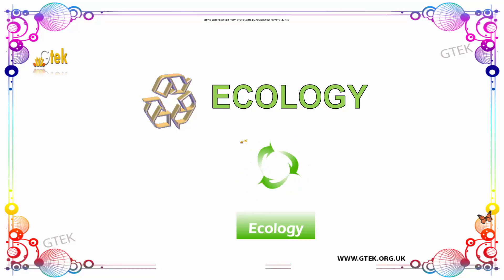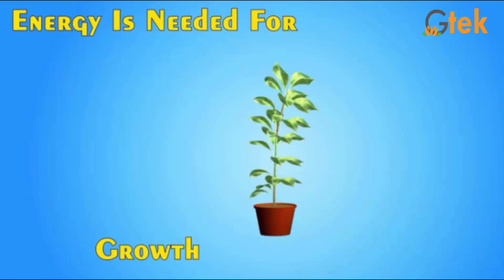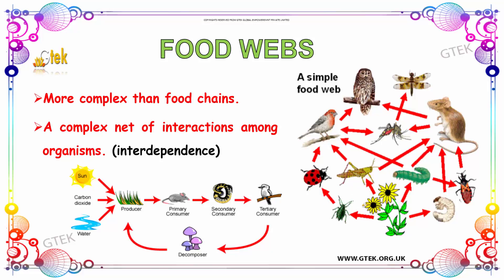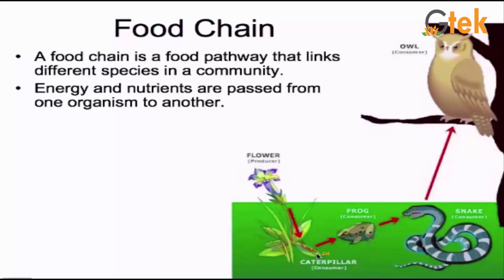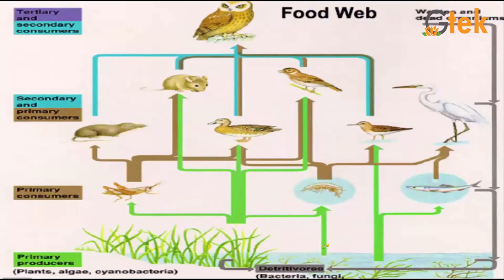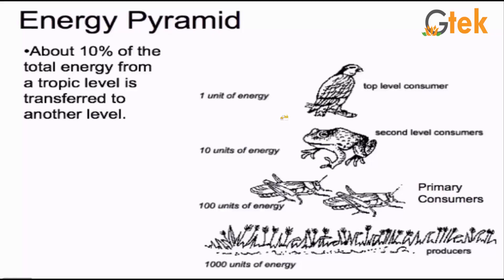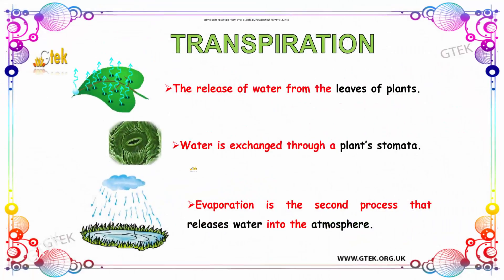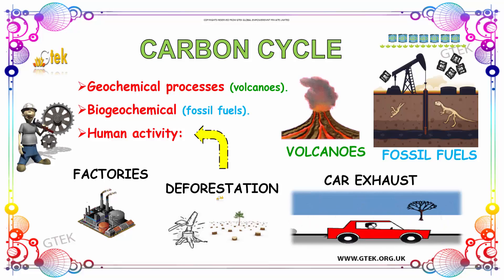Ecology | Ecology in Biology | Class XII Ecology | ecology class 12 | CBSE +2 Biology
Ecology Biology:

Ecology is the scientific analysis and study of interactions among organisms and their environment. It is an interdisciplinary field that includes biology, geography, and Earth science.